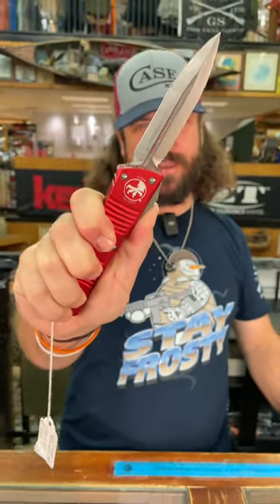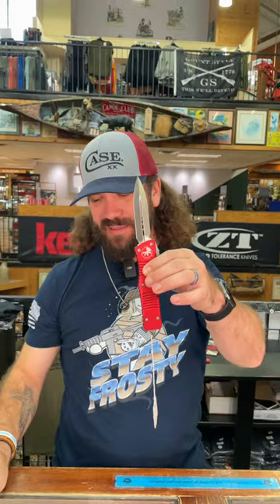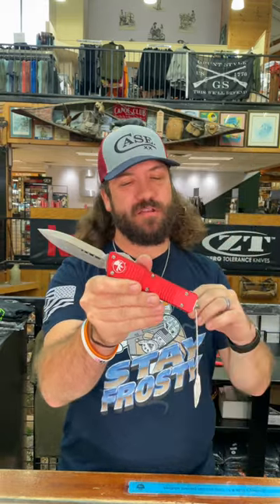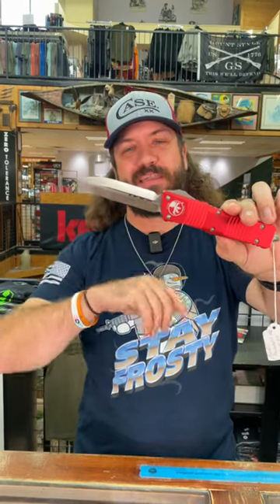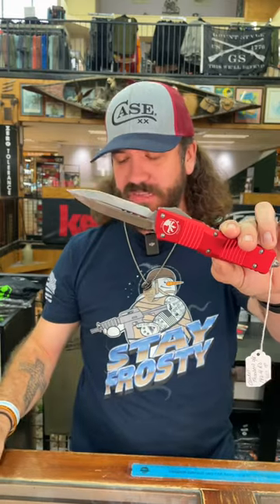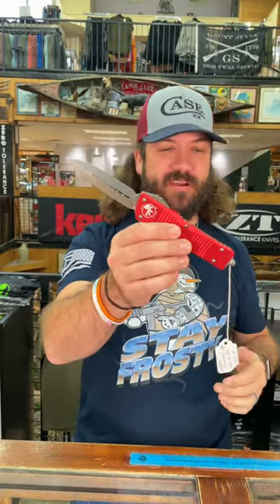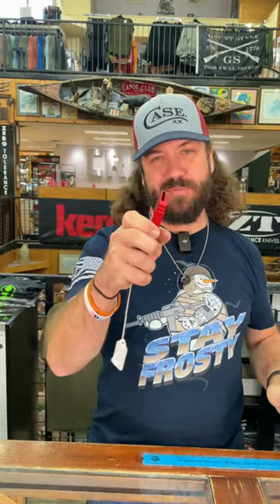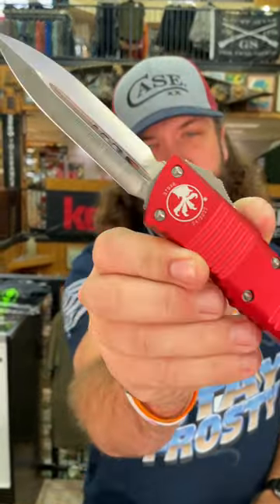Microtech Combat Troodon DE Satin Red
TC takes a closer loo at the Microtech Combat Troodon D/E Satin Red! The Microtech Combat Troodon D/E Satin Red features a 3.81" premium steel dagger with a satin finish. It's a dual action out-the-front automatic with a thumb slide open and lock. The handles are anodized red 6061-T6 aluminum with a tip-down stainless steel pocket clip, a glass breaker, and a lanyard hole. It's 5.69" closed and weighs 5.43oz. Proudly made in the USA.